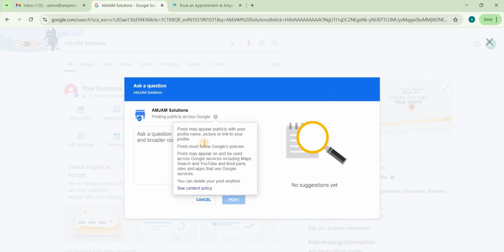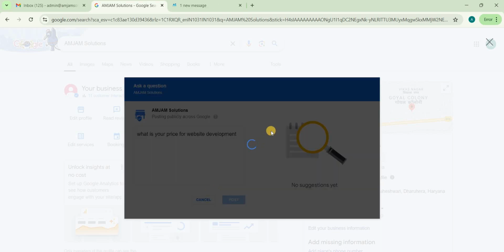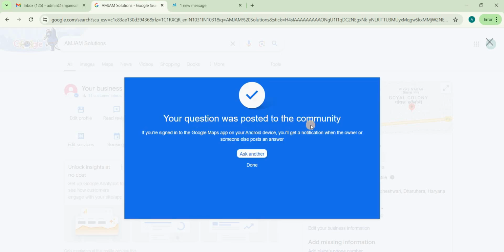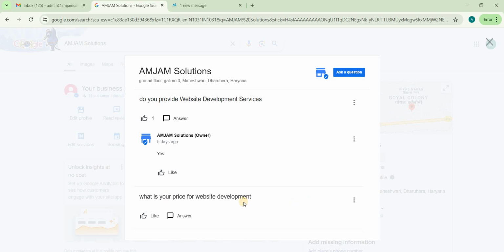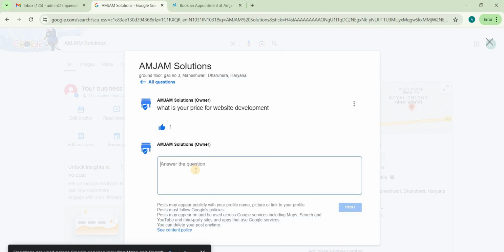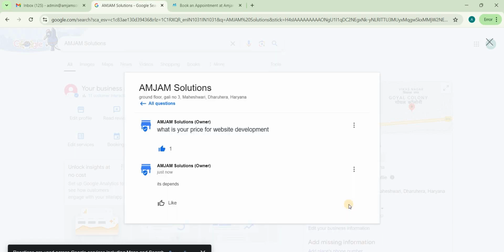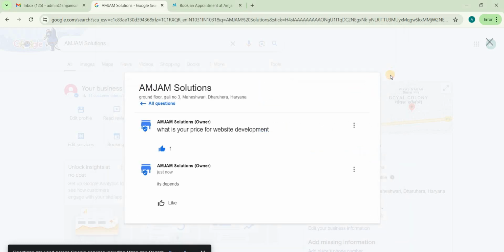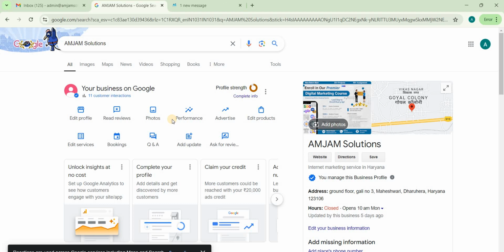How to Add Question and Answer in Google My Business in English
In this video, I dive into the step-by-step process of how to add frequently asked questions to your Google Business Profile. If you're a business owner, you already know how important it is to provide accurate and timely information to your customers. So by adding an FAQ section to your GBP listing, you can save time and improve your customer experience.

✅ FOLLOWS US-